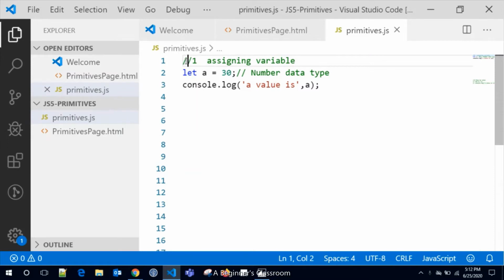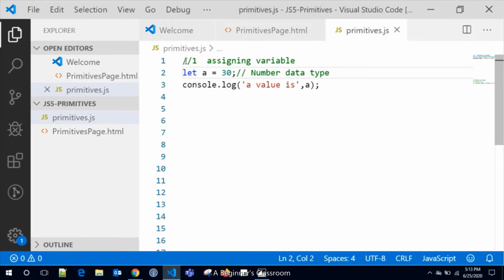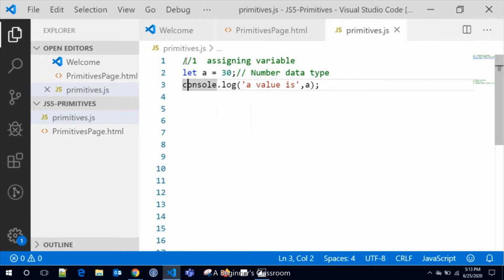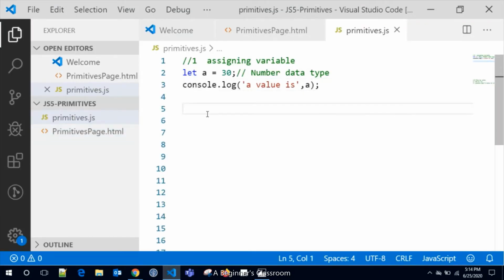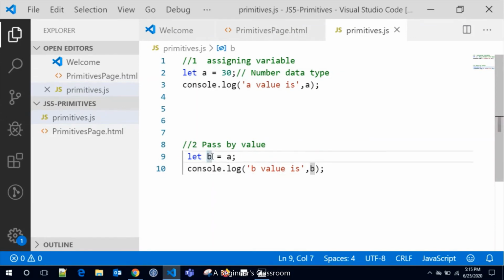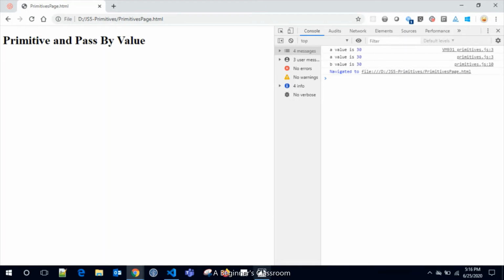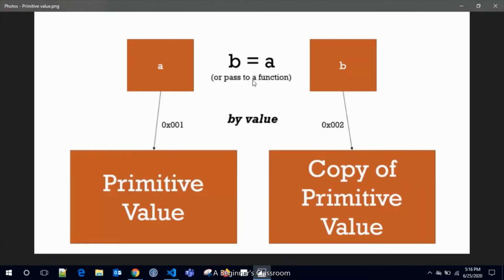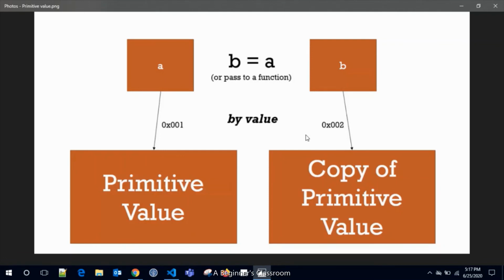Learn JavaScript 5: What is Primitive and Pass by Value? How it works?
Watch this JavaScript tutorial to learn easily step by step. It is created to share knowledge for people who wanted to learn JavaScript.
Please use the following order to learn